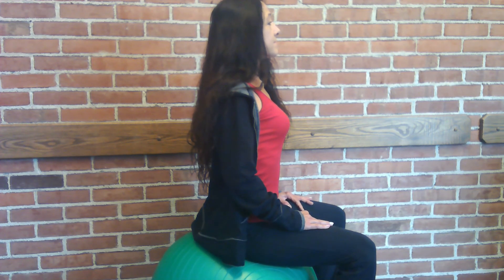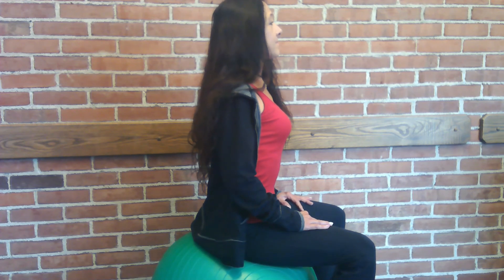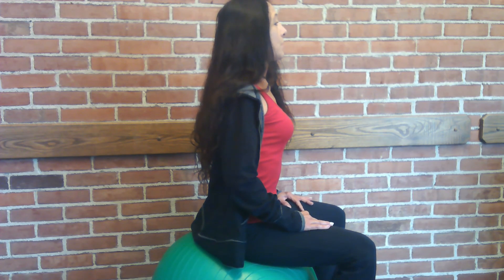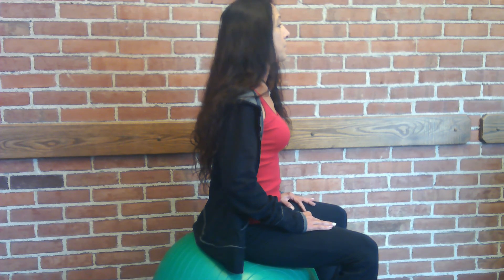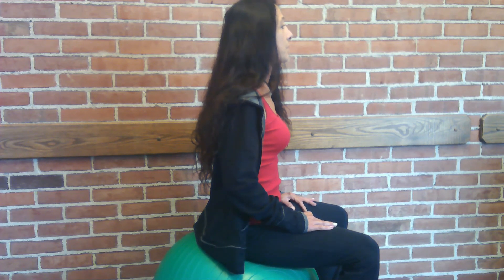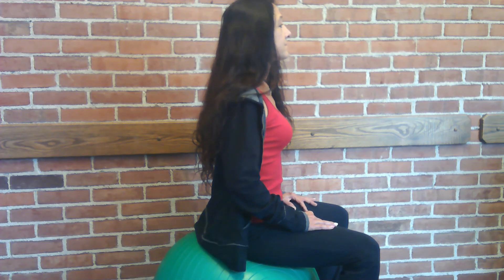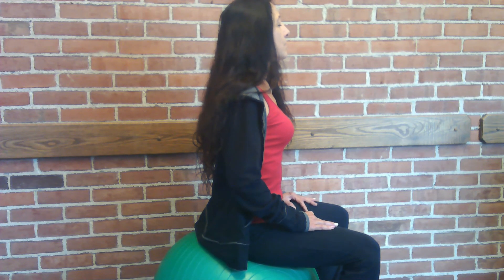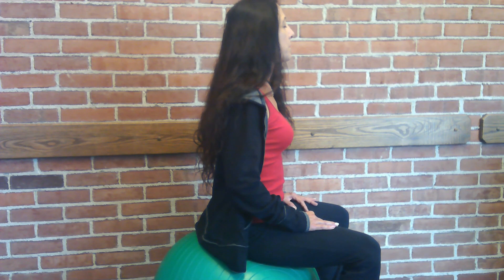Pelvic Rock Exercise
Pelvic Rock Therapeutic Motion